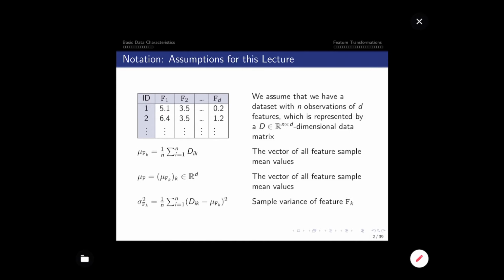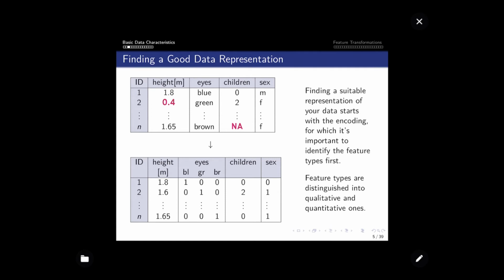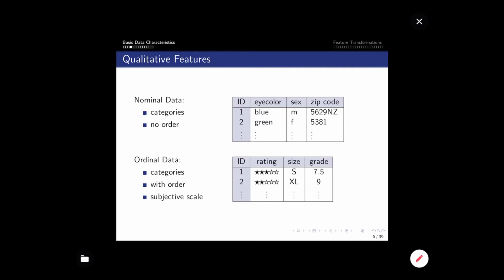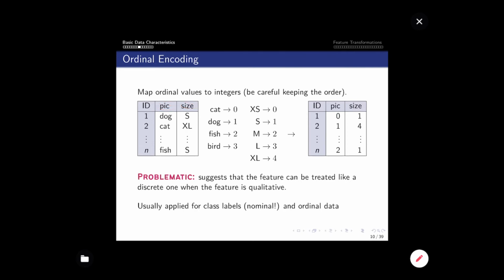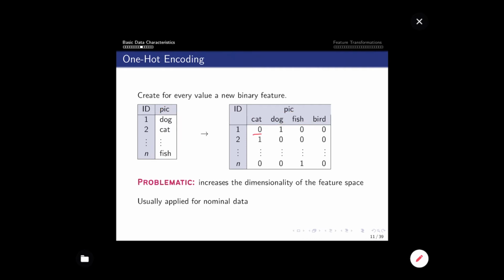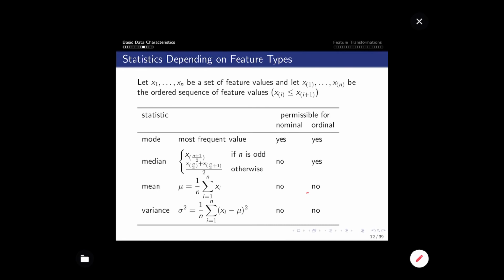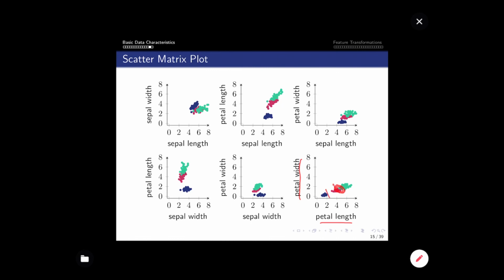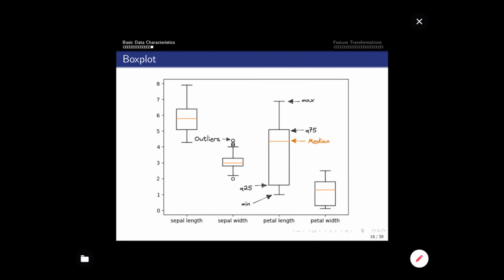Preprocessing I - Basic Data Characteristics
The first part of the preprocessing lecture. We discuss feature types, encodings, statistics and visualization.